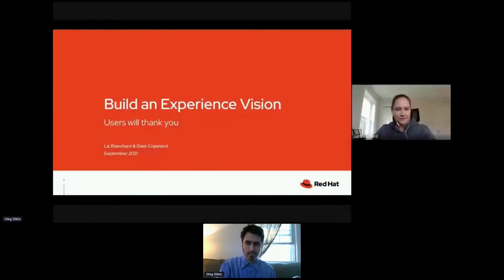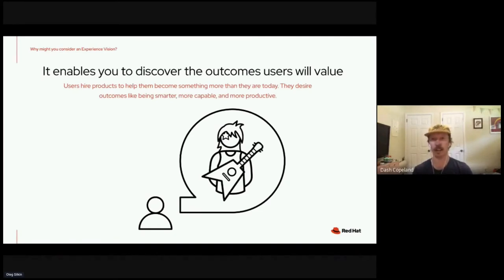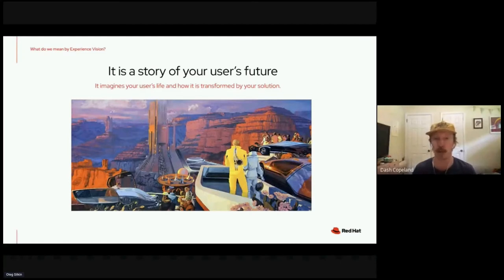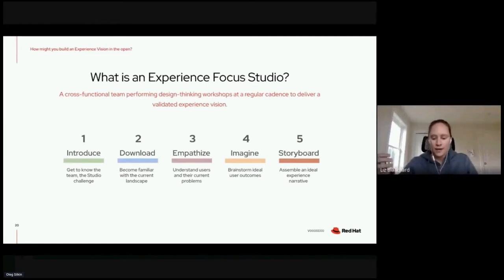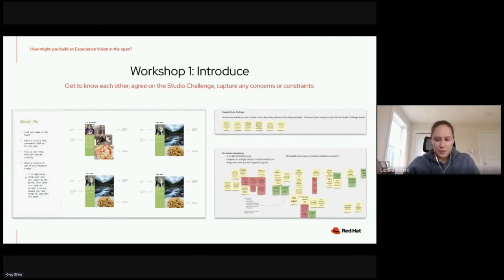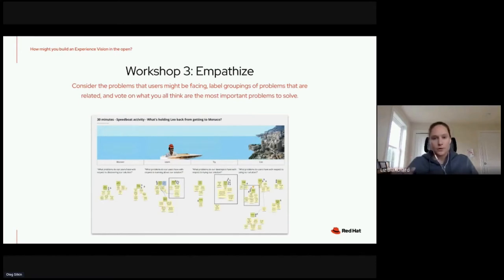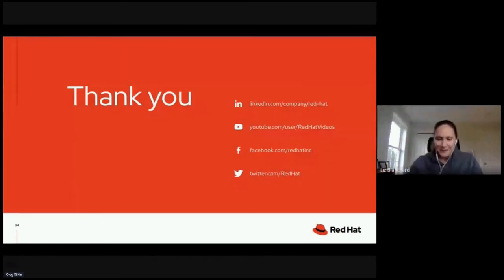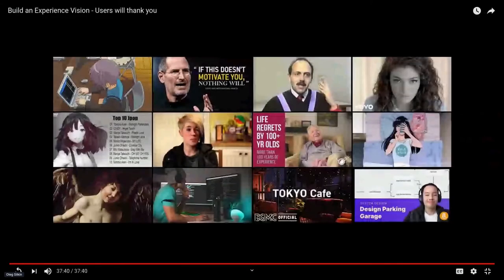Build an Experience Vision: Users Will Thank You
It’s a common practice for designers to strive to stay at least one sprint ahead of development with their design work. We designers never want to be holding up development teams. At Red Hat, we have spent the last year challenging ourselves to go much further and build an Experience Vision that shows the user experience that we intend to deliver in 3 years. Why would we do such a thing? Building a 3-year Experience Vision has unlocked a number of positives for our design team: 1. It allowed us to avoid getting stuck on technical limitations when brainstorming what we could accomplish. Sure we might not be able to do everything in 3 years, but we could do mostly anything. 2. It has allowed us to build a North Star to build towards and ensure our continuous focus on the end-user. 3. It continues to serve as an excellent way to get new contributors to our portfolio up to speed quickly. 4. Having a plan that looks further out has given us the opportunity to plan our leap past competitors rather than simply catching up to them. In this talk, we will walk through the process we’ve taken to build our 3-year Experience Vision. We will detail out one of the fundamental pieces, Experience Focus Studios, which allows for Open contribution from all Red Hatters. Studios are run as design-thinking workshops allowing the teams to ideate, prototype, and validate ideas that ultimately shape our Experience Vision. We’ll share just how important it is for you to consider building an Experience Vision acting as a North Star that shapes the product that your users need.